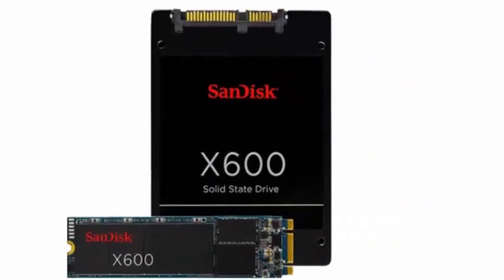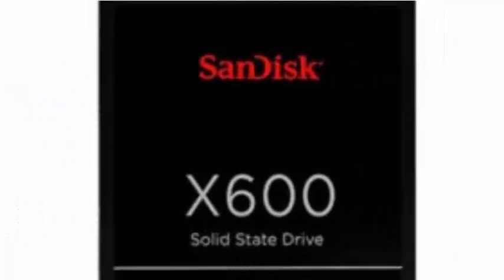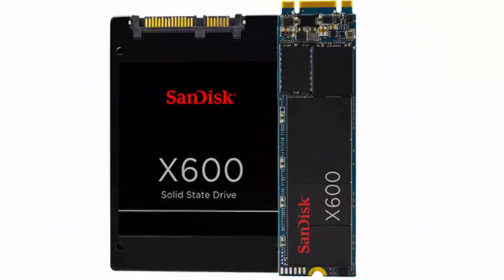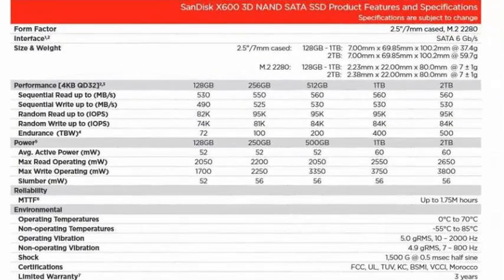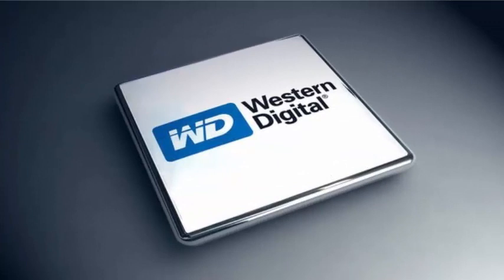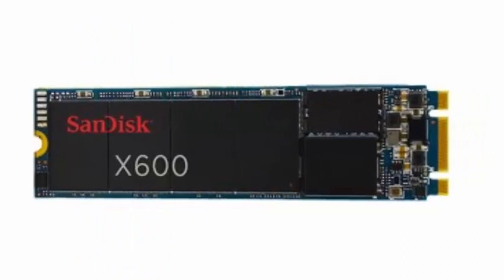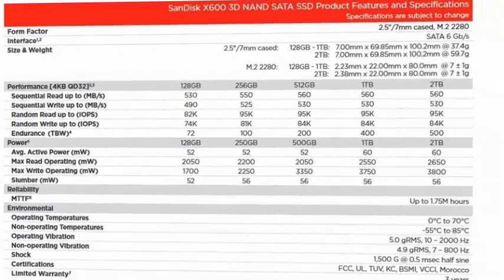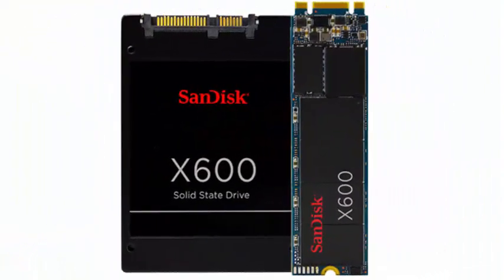SanDisk X600: using the 64-layer NAND 3D memory that Western Digital manufactures